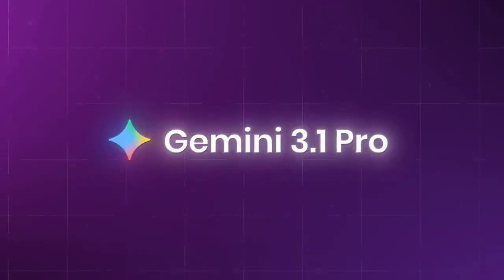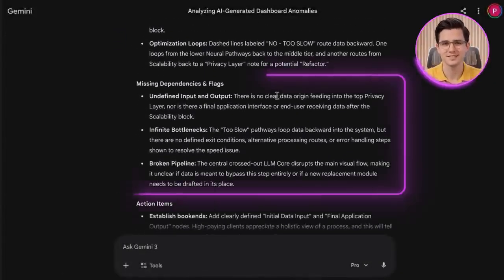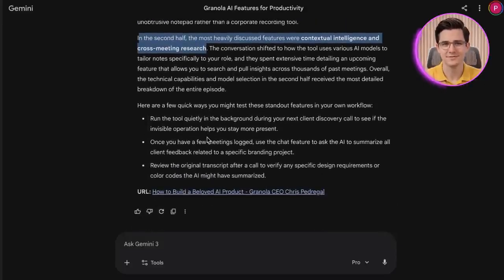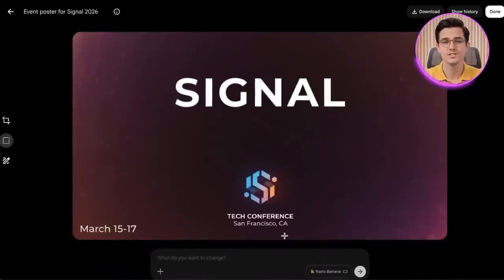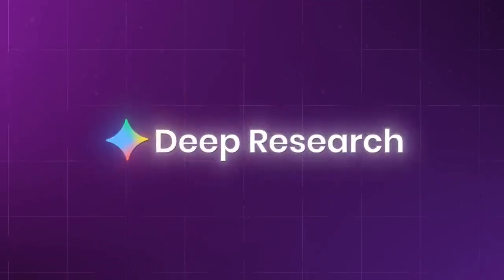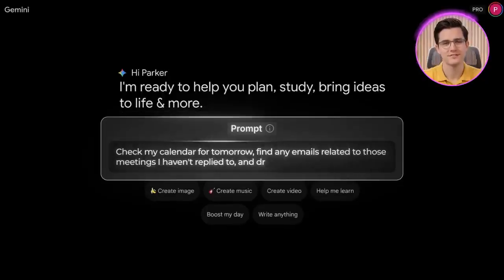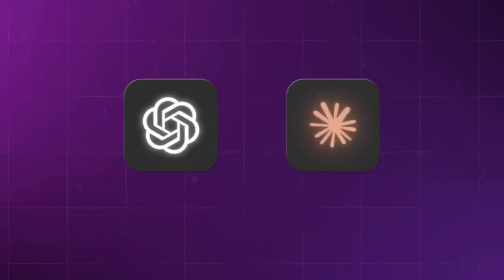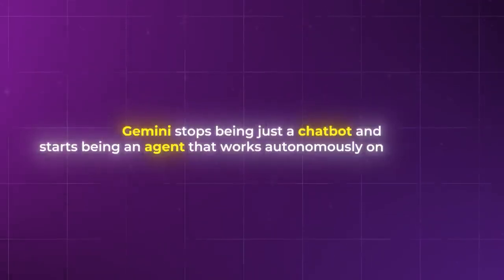How to Use Gemini 3.1 Pro Better than 99% of People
Most people use Google Gemini the wrong way. In this video, you'll learn how to use Gemini 3.1 Pro like a power user with proven prompts, workflows, and productivity hacks.

Whether you're a student, developer, creator, or entrepreneur, mastering Gemini can save hours of work and dramatically improve your results. I’ll show you the exact techniques that help you get better answers, deeper research, and smarter outputs from Gemini.

💡 What you'll learn in this video:

The #1 mistake 99% of people make when using Gemini

How to write power prompts for better responses

Advanced Gemini 3.1 Pro workflows for productivity

Tips to get more accurate and detailed answers

How to use Gemini for research, coding, writing, and automation

Hidden tricks most users don’t know about

If you want to unlock the full power of Gemini 3.1 Pro and use it like a pro, this guide will change the way you interact with AI.

📌 Perfect for:
AI beginners • Content creators • Developers • Students • Entrepreneurs • Productivity enthusiasts

🔥 Tools mentioned:

Google Gemini

Google AI ecosystem